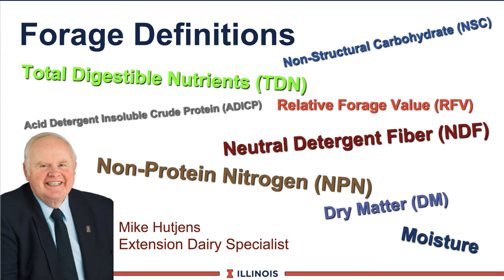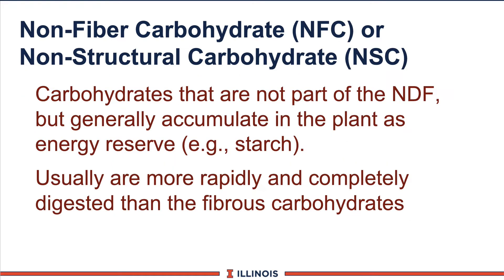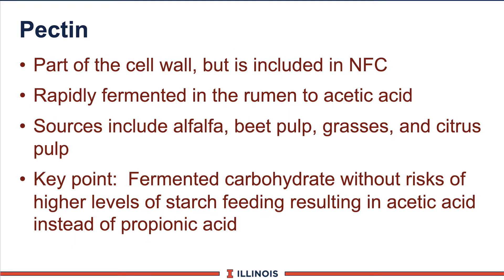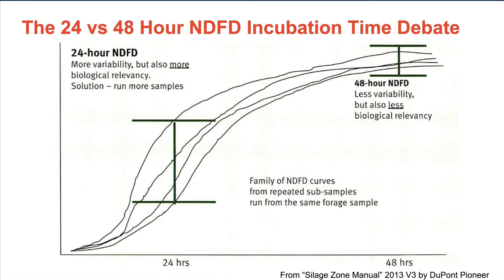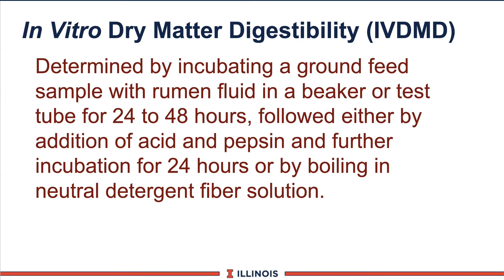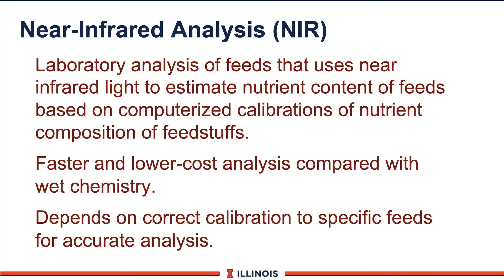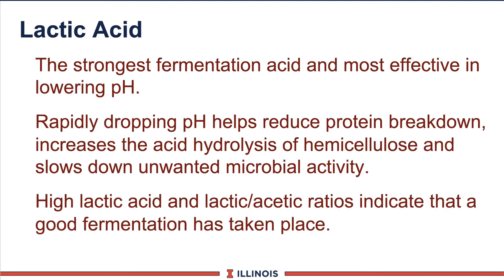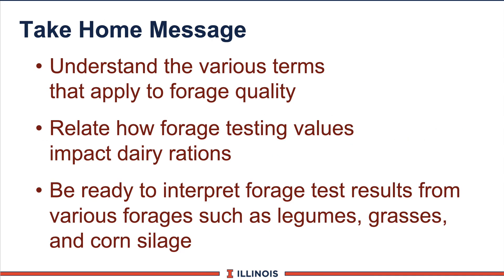Forage Definitions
Dr. Mike Hutjens discusses terms and definitions used in dairy cattle nutrition.